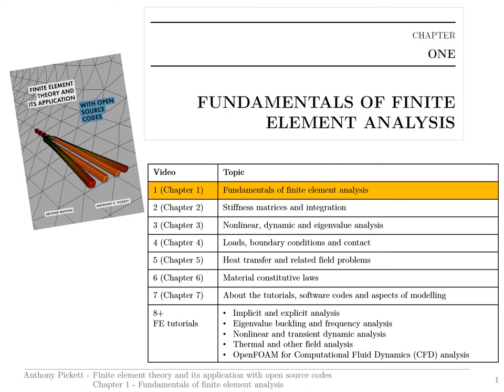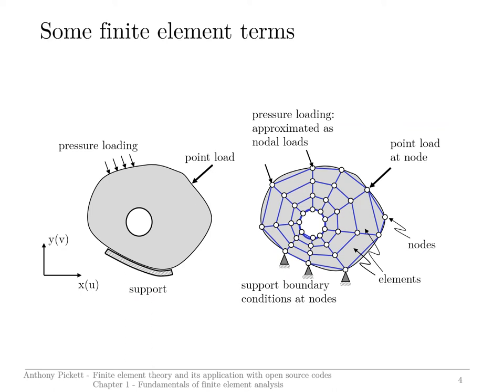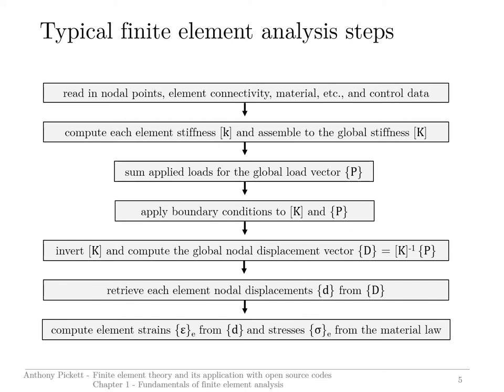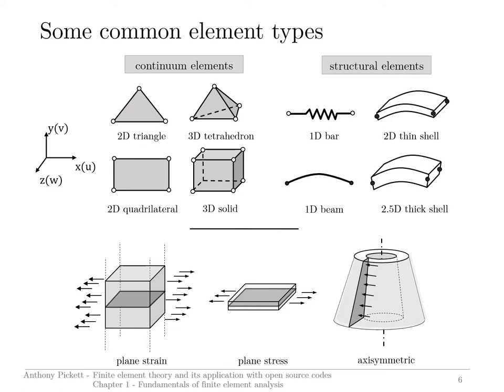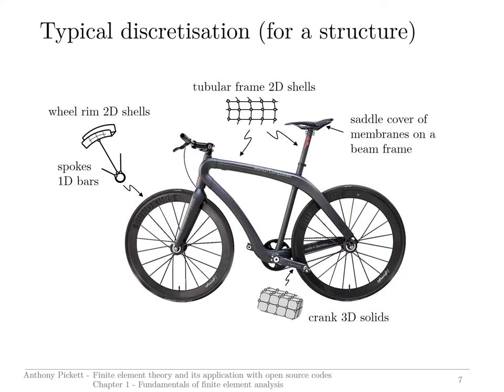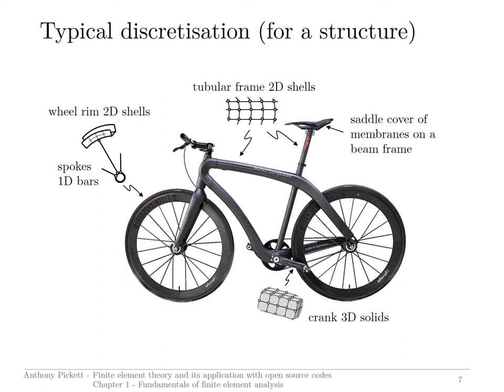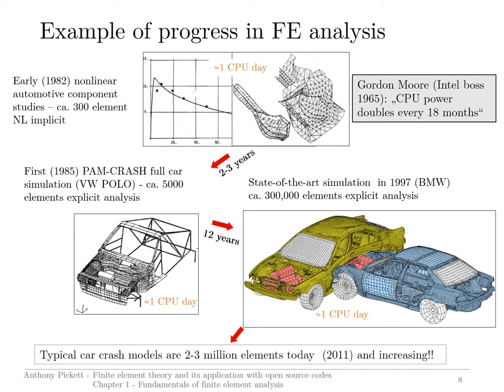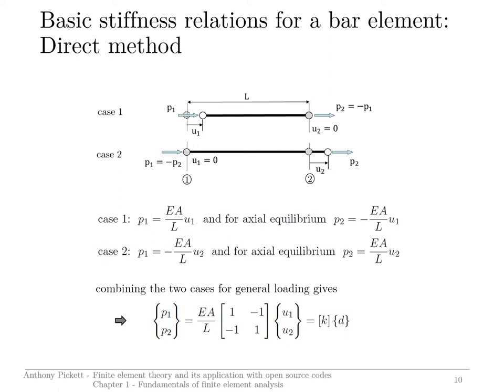Lecture 1 - Introduction to the finite element method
General introduction to the finite element methods taken from Chapter 1 of the book:
Finite element theory and its application with open source codes, published by Anthony Pickett on Amazon self publishing (KDP)

Topics covered:
0:00    Start
0:22    History and overview of the method
17:25  Element stiffness for a 1D bar: Direct and variational methods
33:30  Assembly and solution
45:40  Wrap-up